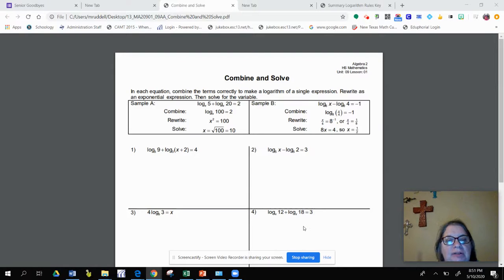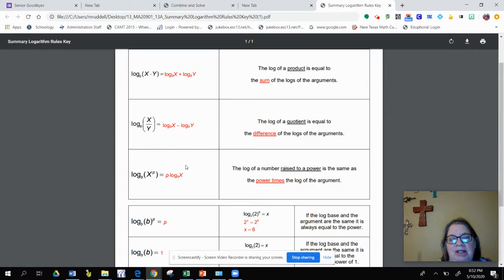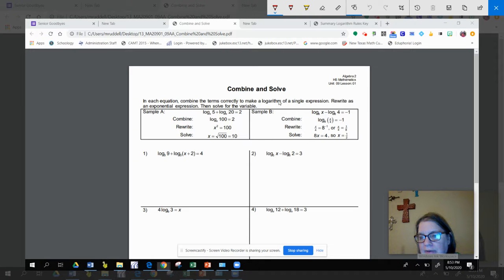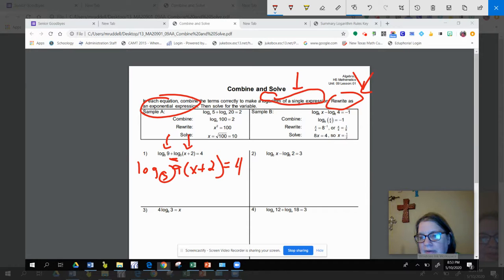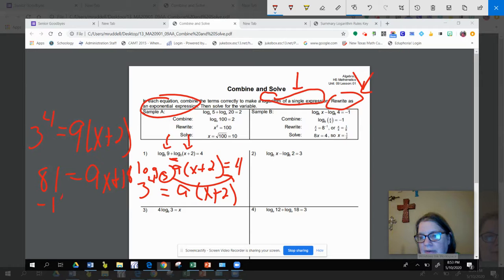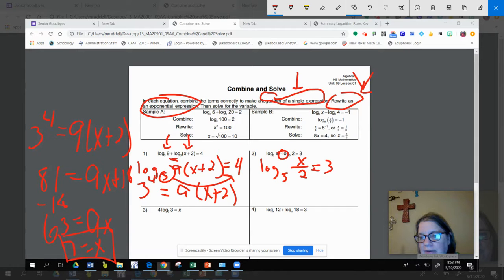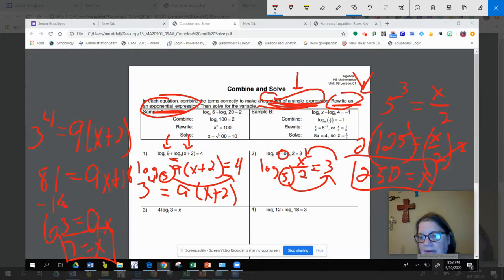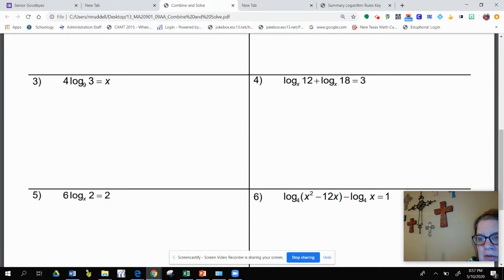Combine and Solve